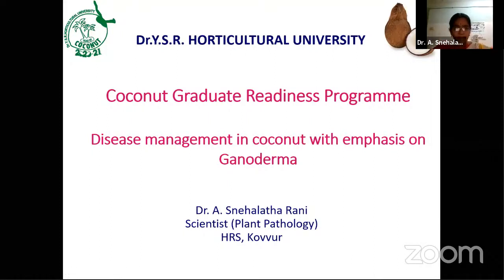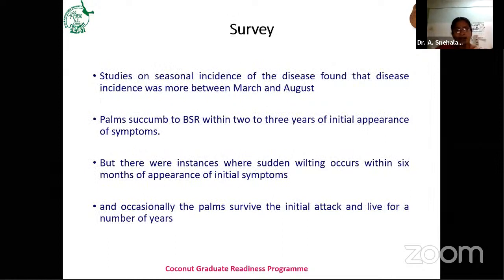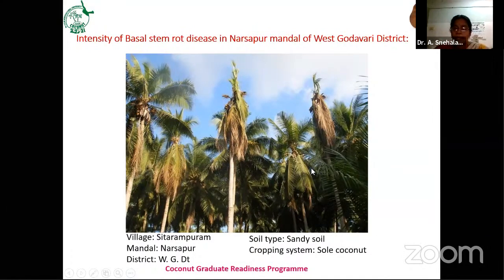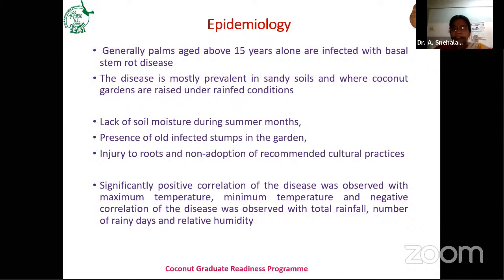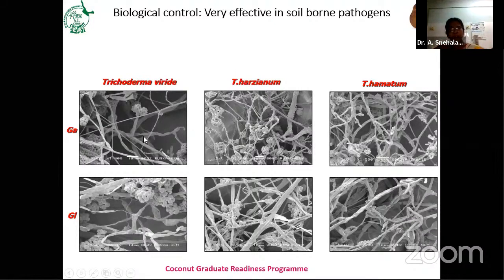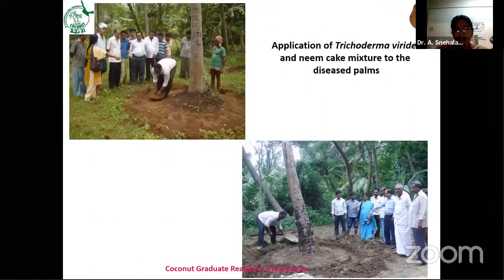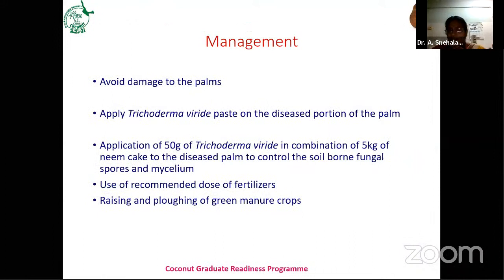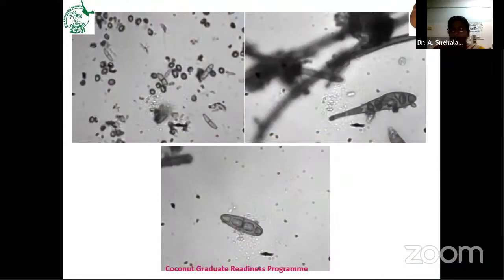Dr.YSRHU Coconut Graduate Readiness Programme-Lecture 13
" Disease management in coconut with emphasis on Ganoderma" by Dr.A.Snehalatha Rani, Scientist, HRS, Dr.YSRHU, Kovvur